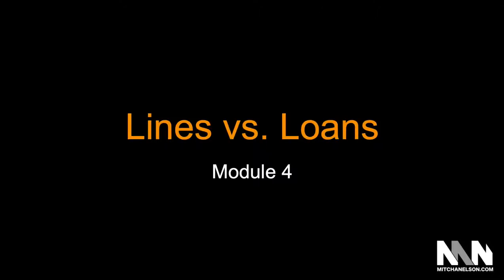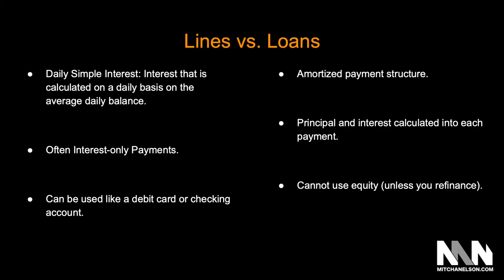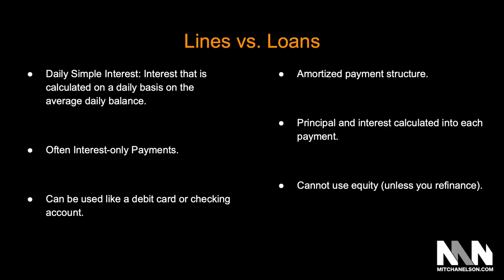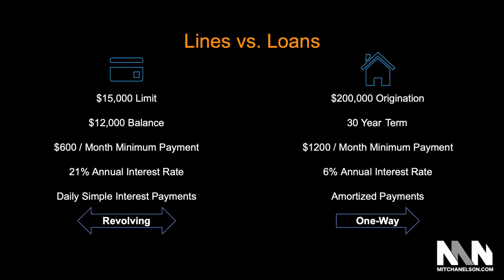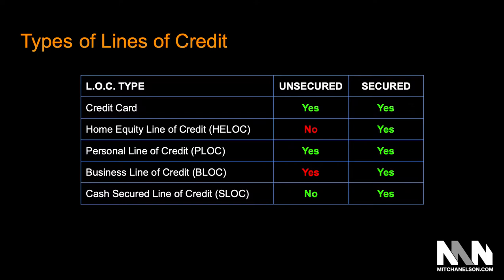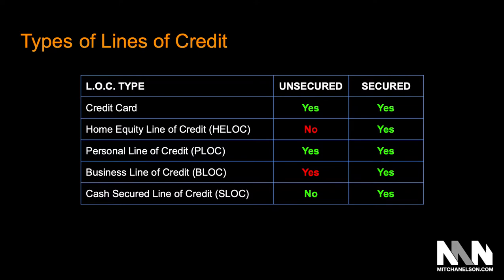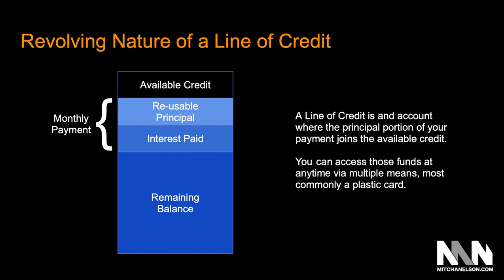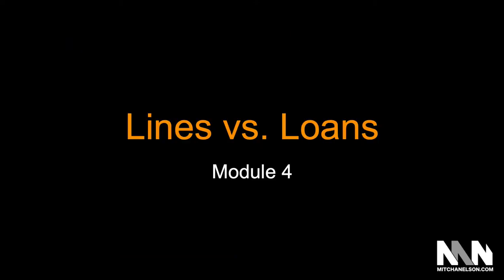Speed Banking - Module 4 - Lines vs Loans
Module 4 - Pay off your debt in a fraction of the time, while building tools to add to your arsenal for real estate acquisition. The Speed Banking Strategy will clue you into banking secrets that, for years, have only been known to the wealthy!